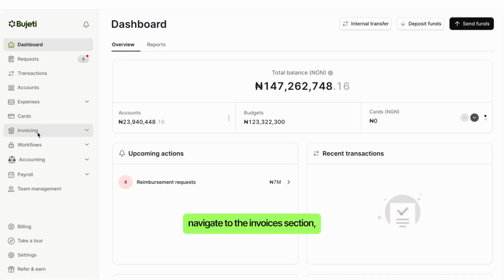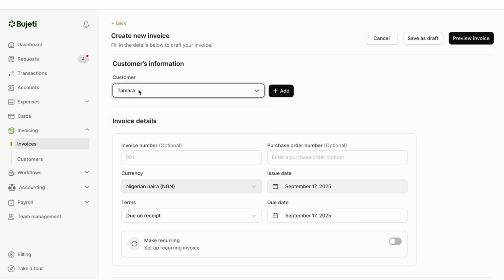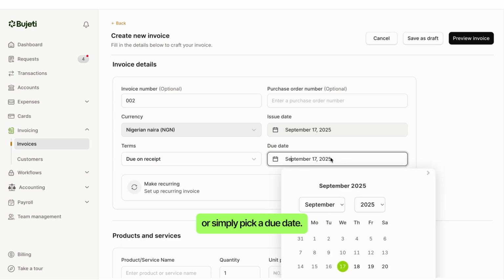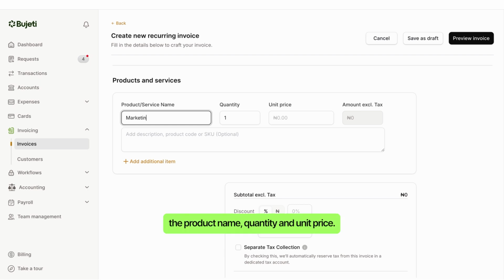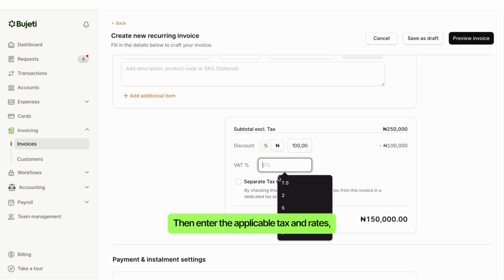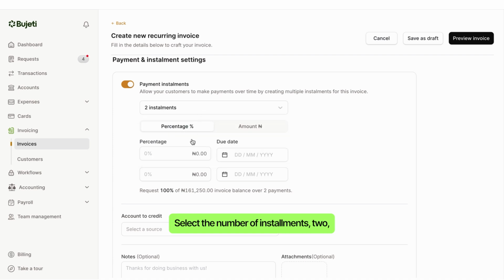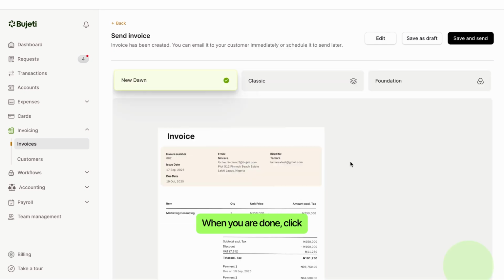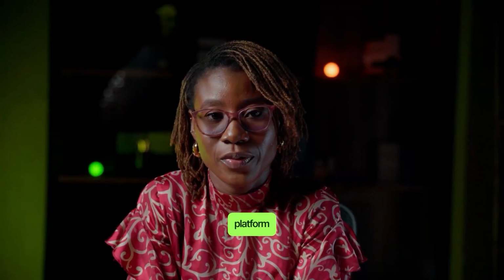How to Create and Send an Invoice on Bujeti | Get Paid Faster with Bujeti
Learn how to create and send professional invoices directly from your Bujeti platform.

In this tutorial, we’ll show you how to automate recurring invoices, enable flexible payment instalments, and track payment statuses, so you can get paid faster and stay organised, all in one place.

Need help?